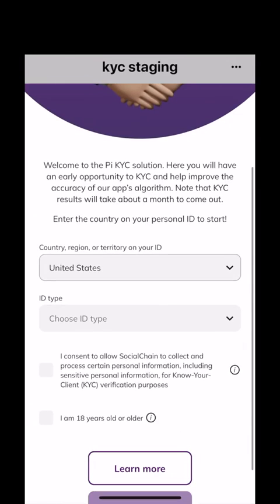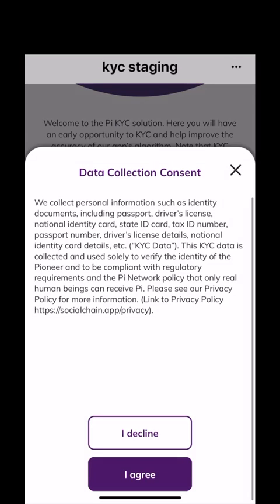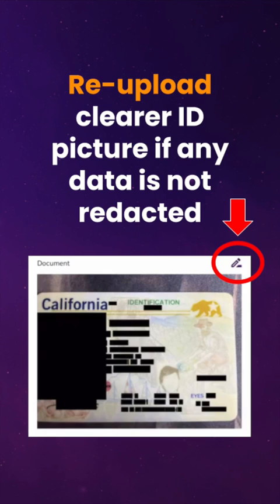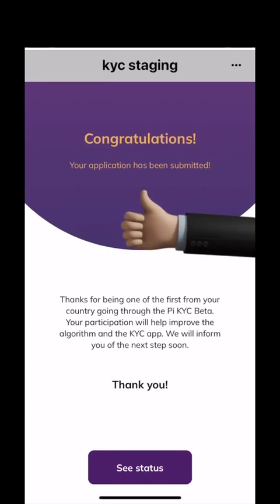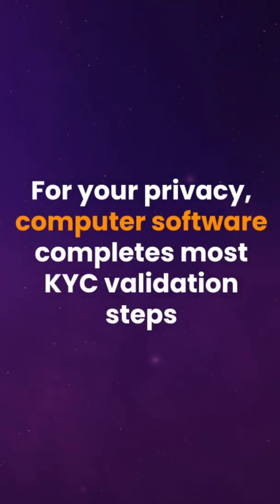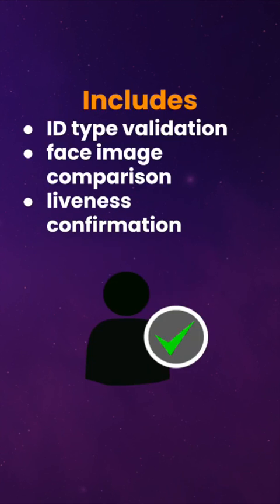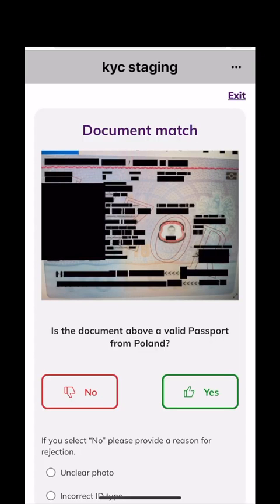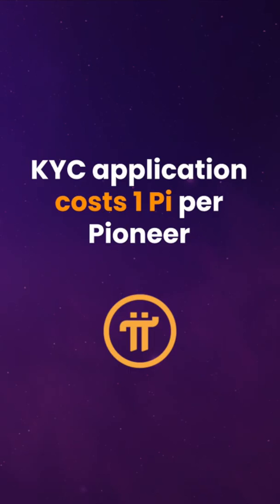Demo Kyc mới nhất của PCT_Pi Network_NDT Vlog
10728,4790π

VI

Pi KYC Update

KYC or “Know Your Customer” is a procedure to first identify and then verify user identities, to comply with regulations and to ensure that Pioneers within the global Pi Ecosystem are real individuals.

Most other projects outsource KYC to a third-party KYC provider because the process to verify lots of people from almost all countries is an extremely difficult problem. However, every third-party KYC provider charges a fee for each KYC check. To allow Pioneers the opportunity to participate in the Pi Mainnet regardless of financial barriers, Pi Network is designing and building its own KYC app to provide KYC checks that are free of out-of-pocket charge for all Pioneers, and cost just 1 Pi each to compensate human validators for their work. This is part of our continued efforts in striving for inclusivity.

Furthermore, given the millions of Pioneers in over 230 countries and the scale of KYC checks needed, it is difficult to outsource the process to any third-party in the first place. Hence, we innovated this KYC solution and hope it can scale the KYC process in both volume and diversity of identity by leveraging machine automation and the crowd power of Pi’s distributed global community.

If the KYC solution successfully verifies the identity of millions of Pioneers, it will be a revolutionary decentralized and scalable KYC solution that Pi Network provides to the world while maintaining privacy, accuracy, scalability, wide coverage of diverse populations, and accessibility.

This solution design places high importance on privacy and security even though it involves some human verification steps. While we’re still finalizing the Pi KYC app with continued enrollments of pilot batches, we are presenting a demo video on how this KYC solution works on the homescreen.